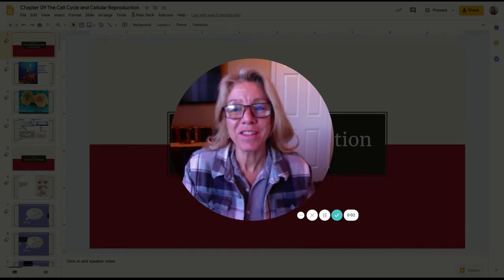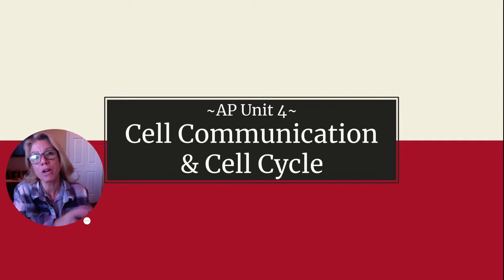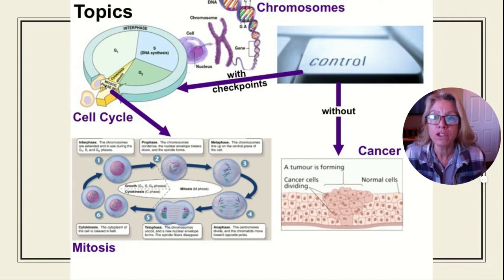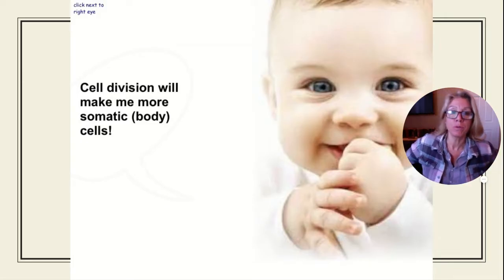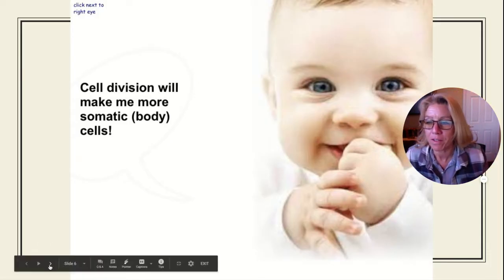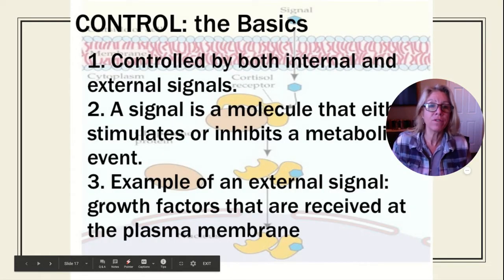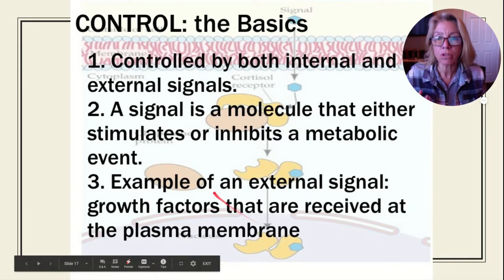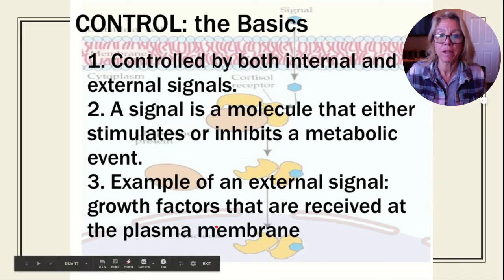Chapter 09, Part 1: The Cell Cycle and Cellular Reproduction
This video focuses on: the stages of the cell cycle and the control of the cell cycle.  The organization of the eukaryotic chromosome throughout the cell cycle as well as the meaning of diploid vs. haploid.  Finally, the stages of mitosis and cytokinesis are addressed.
Here is a link to the Group Shared Notes with a link to the Google Slide Presentation that I used